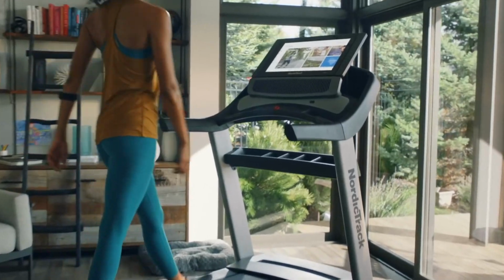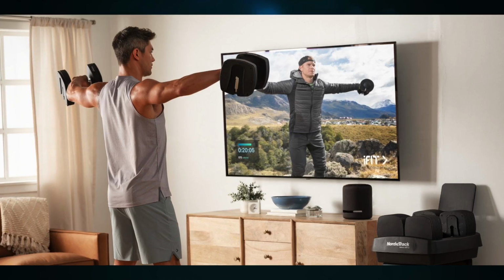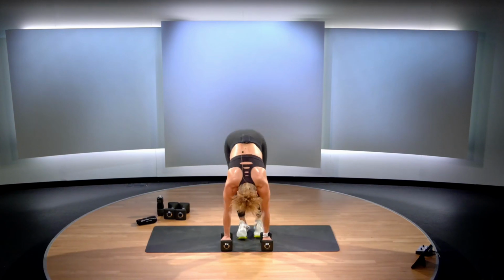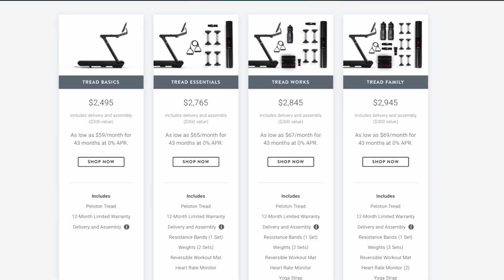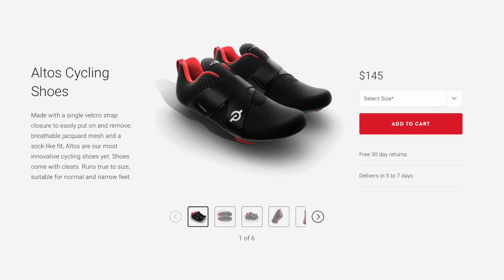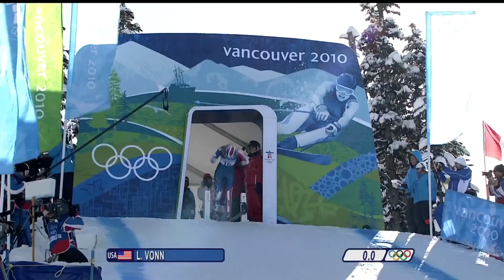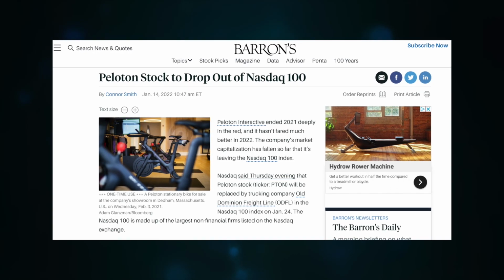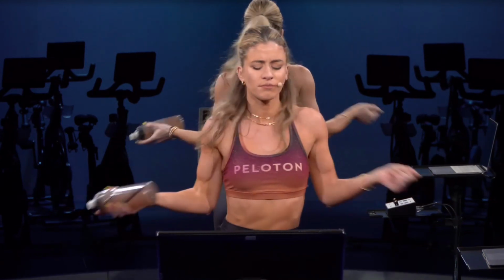NordicTrack Releases "Alexa Enabled" iSelect Dumbbells, and Peloton Price Increase | The Weekly Watt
- Nordictrack releases new iSelect Auto Adjusting Smart Dumbbells that can be controlled by Alexa
- Peloton dramatically increases the price of their already pricy dumbbells by up to 63%
-  New Peloton Alto Cycling Shoes
- Tempo announces the Winter Games featuring guest coaches headed to Beijing
- the Ergatta Rower has a brand new starter program
- Peloton drops out of the NASDAQ 100
- and more!

Additional Notes:
- I called the Peloton Guide, the Peloton Focus (opps!)
- After uploading, I found that NordicTrack has just updated their website with a new version of their rower...looks cool (link below)